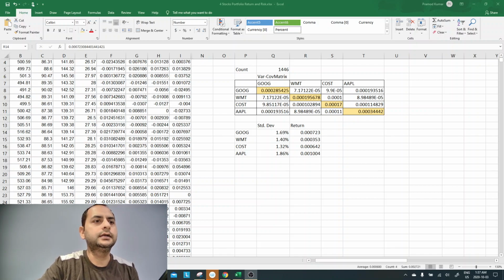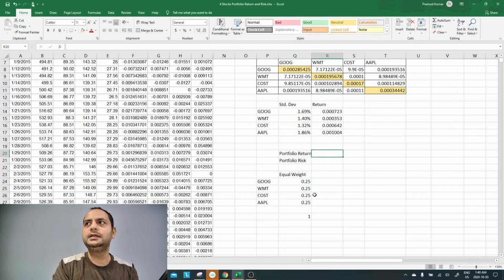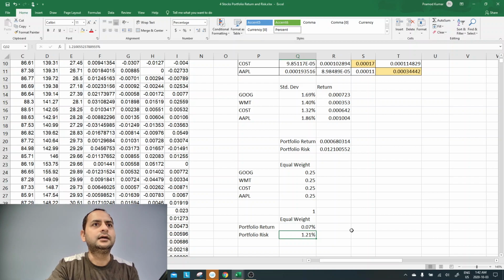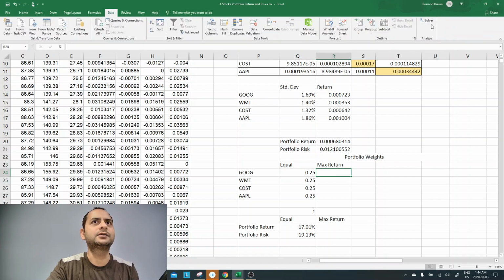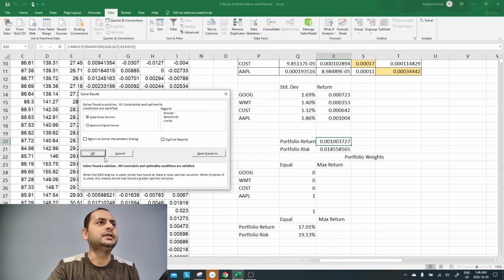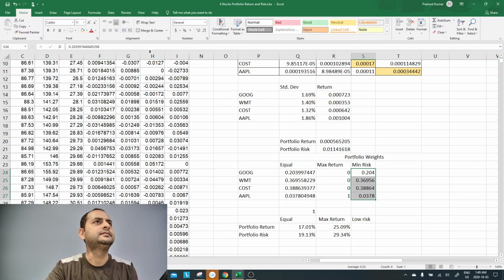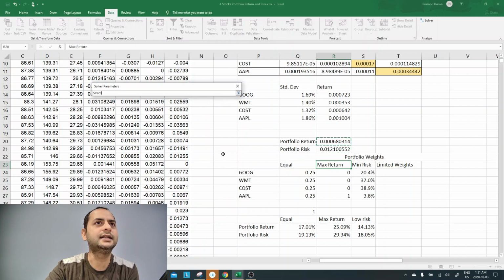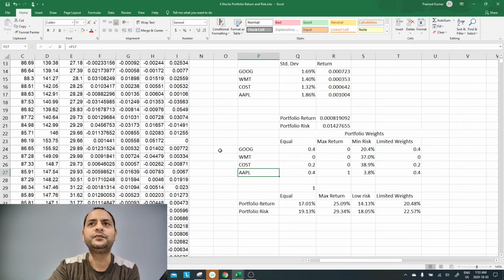Course 3 | Lesson 4 Buffett Value Investing -- Multi Stocks Portfolio optimization in Excel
Investors should look into the portfolio to get the best return. Here I have used the solver to get the proper weights on the assets. Compute its annual return and risk of the portfolio.